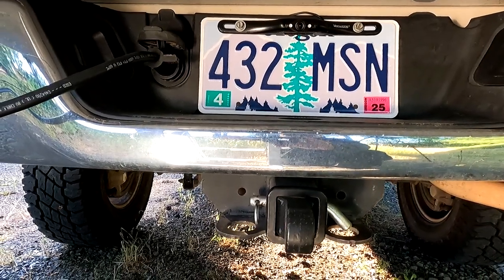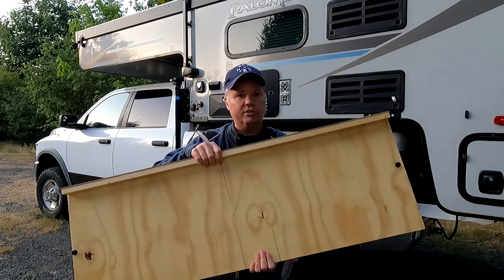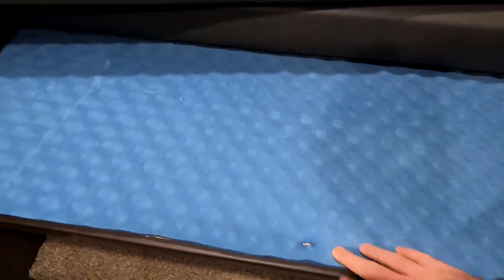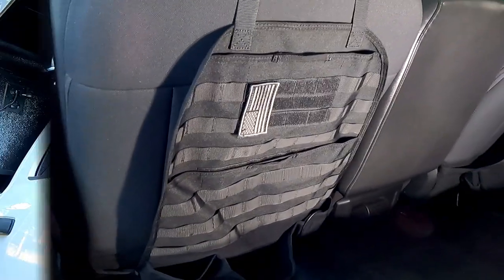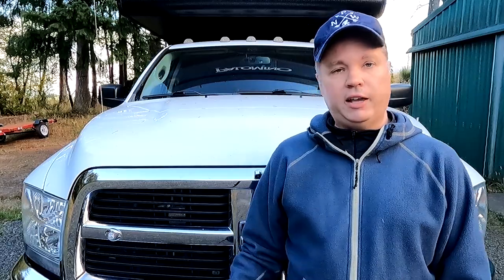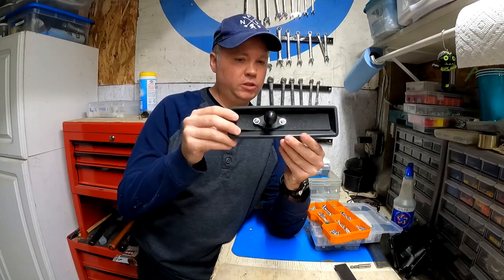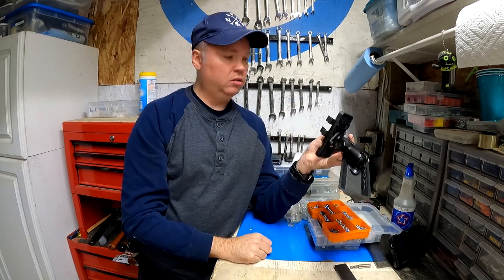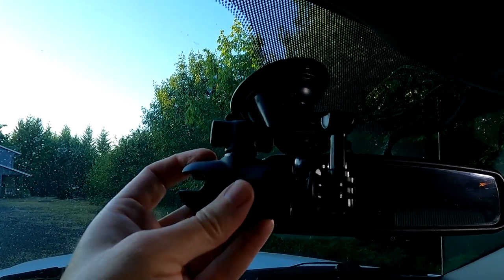Power Wagon Camper Part 14: Must-Have Overlander Upgrades. Unique Camera Solution, Ram Mounts & More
In this video, I show all the latest upgrades that were cheap and easy to install, but resulted in significant improvements to the truck and camper livability and capability.

I also install what may be the best off road proven solution for mounting electronic devices, such as cell phones, GPS, cameras, or tablets.

Equipment:
2012 Ram 2500 Power Wagon
Palomino SS-1251 Camper

Back-up Camera
Back-up Camera Extension Cord
Step Ladder
Bubble Levels
Solar Panel
AC Delco Battery 94RAGM
Car Seat Back Organizer
Chrysler Filter Access Door
Air Filter
RAM Mounts Quick-Grip XL Phone Holder
RAM Form-Fit Cradle for Garmin nuvi 1440, 1450 & 1490T
RAM Mounts RAM-B-201U Double Socket Arm (Medium)
RAM Mounts RAP-B-201U-A Composite Double Socket Arm
RAM Mounts GPS RAM-B-238U Diamond Ball Base with B Size 1" Ball
RAM Mounts RAM-B-224-1U Windshield Mount
RAM Mounts RAP-B-202U-GOP1 Action Camera Universal Ball Adapter with B Size 1" Ball